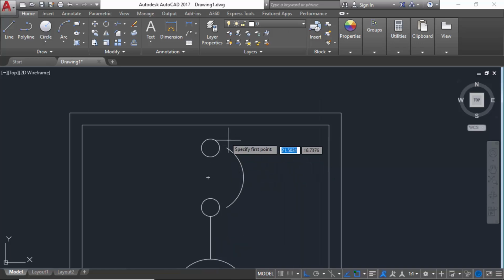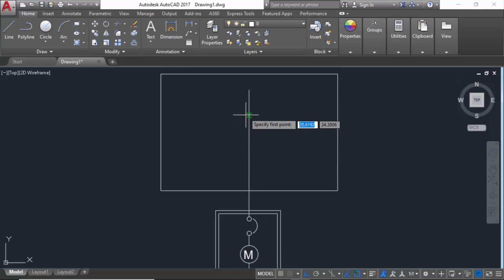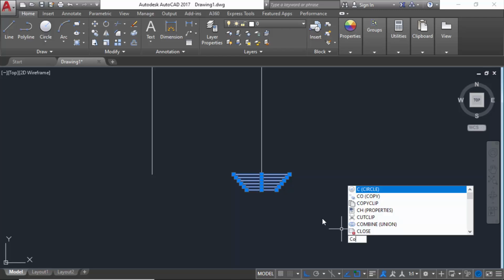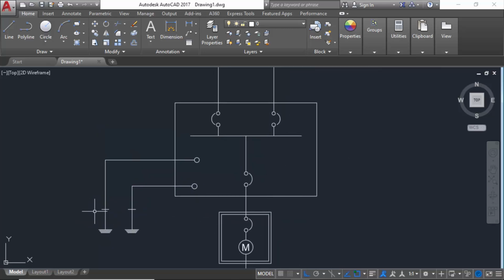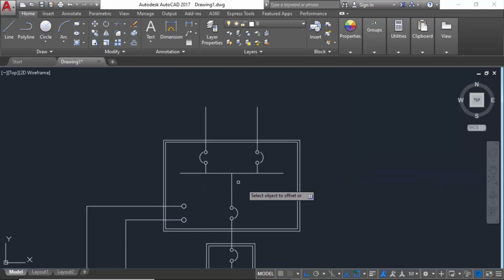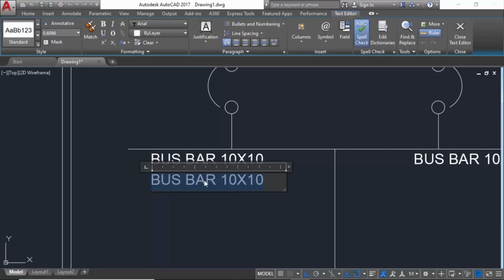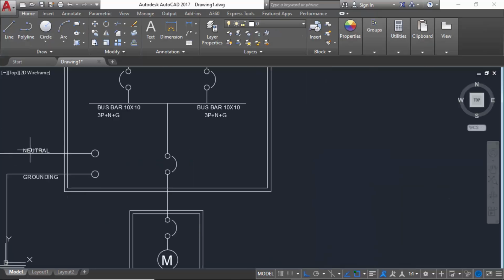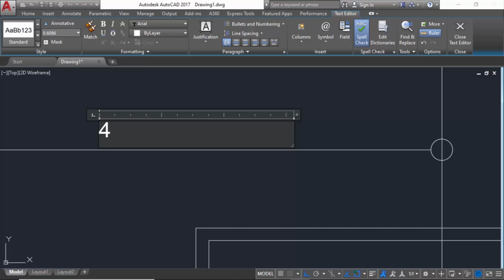How to Draw Electrical Single Line Diagram Using AutoCAD | Full Tutorial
In this video, you will learn how to create an Electrical Single Line Diagram (SLD) in AutoCAD step by step.
This tutorial is perfect for beginners, electrical engineers, diploma students, and AutoCAD learners.

🔹 What you will learn in this video:
✔ What is an Electrical Single Line Diagram (SLD)
✔ AutoCAD setup for electrical drawings
✔ How to draw electrical symbols in AutoCAD
✔ Creating a complete SLD step by step
✔ Tips for professional electrical drawings

This tutorial is useful for industrial, residential, and commercial electrical design projects.

📌 Topic: Electrical Single Line Diagram (SLD)